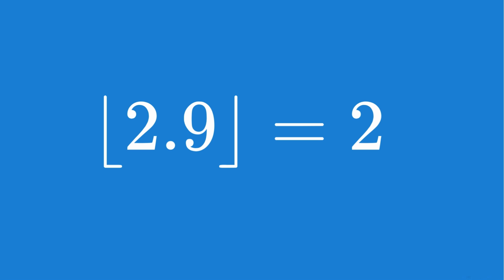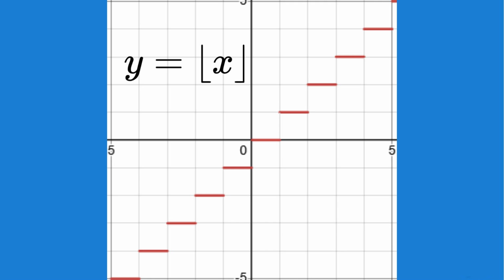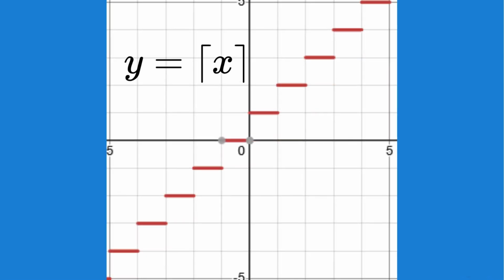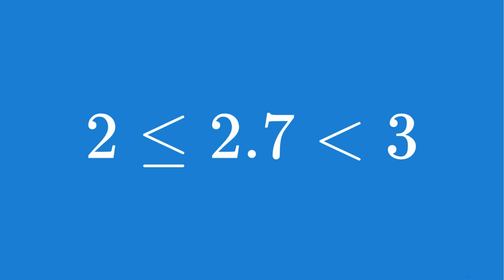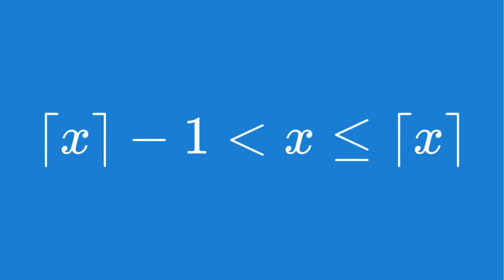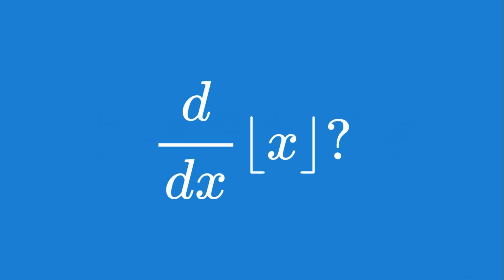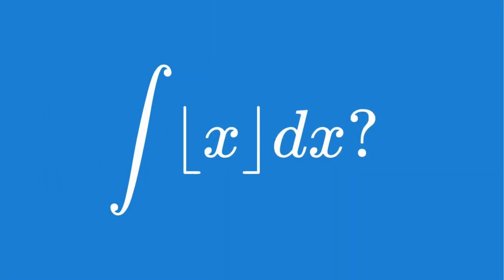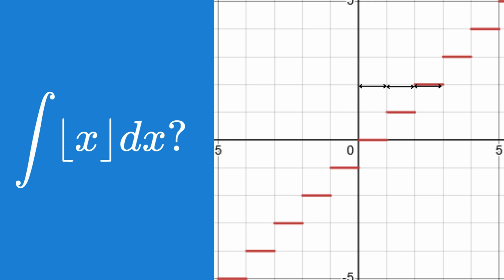Understanding Floor and Ceiling Functions in Mathematics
In this video, we delve into the fascinating world of floor and ceiling functions, essential tools in mathematics with applications in computer science, engineering, and everyday problem-solving. We'll start by defining the floor function (⌊x⌋), which rounds a number down to the nearest integer, and the ceiling function (⌈x⌉), which rounds a number up to the nearest integer.

Through visualizations and step-by-step explanations, we'll help you understand how these functions work and where they are commonly used. We'll explore their mathematical properties and rules, highlighting key identities and practical examples.

Additionally, we'll discuss the calculus aspects of these functions, explaining why they are not differentiable at integer points and demonstrating how to integrate them using piecewise methods.

By the end of this video, you'll have a solid grasp of floor and ceiling functions.